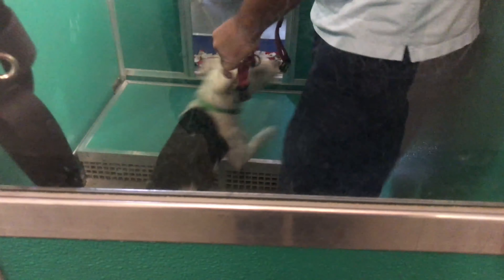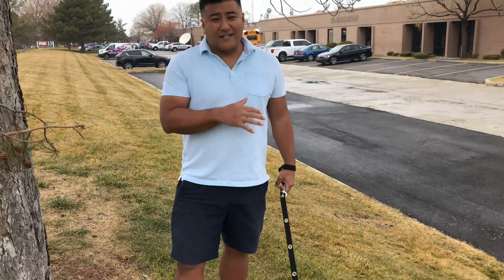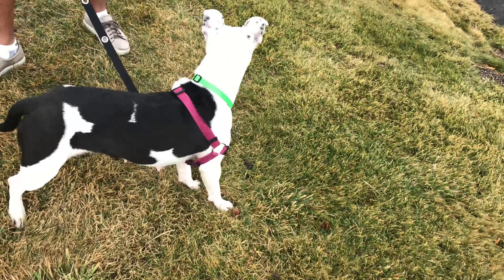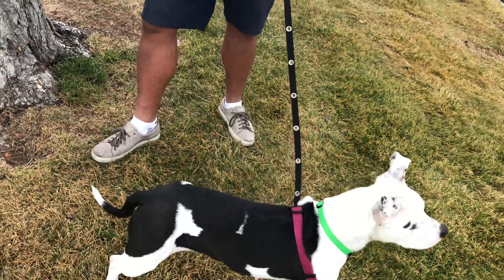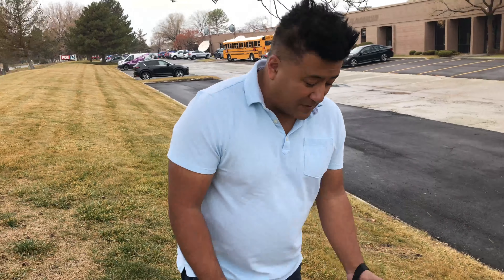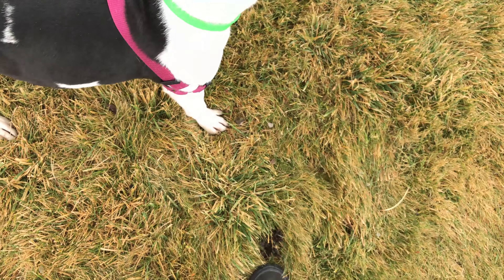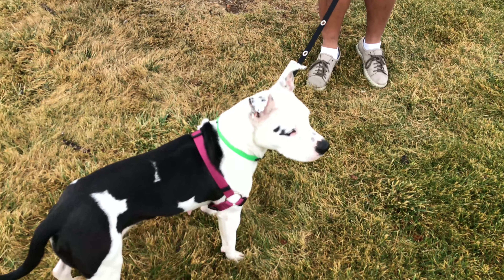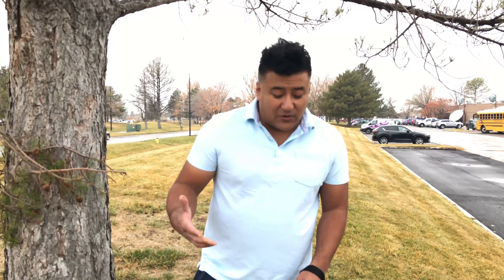Meet Molly The Pet Of The Day Who's Up For Adoption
We are a team of Salt Lake Real Estate Agents / Realtors & Real Estate Investors who assist Sellers, Buyers, and Real Estate Investors, in buying homes, selling homes, investing in rental income properties, mulit family properties, and commercial real estate.